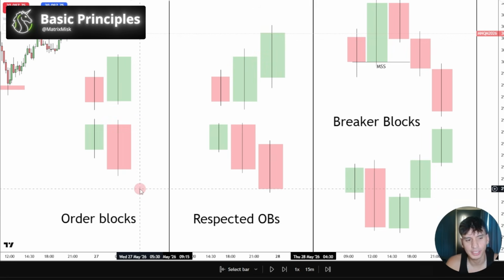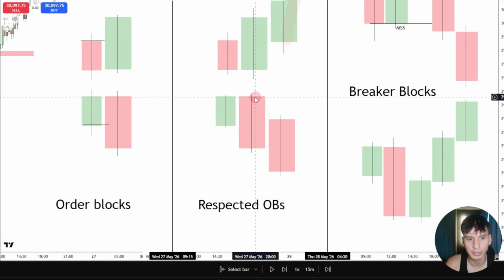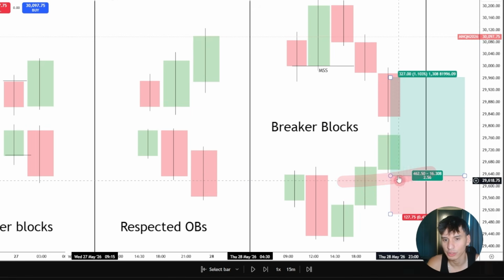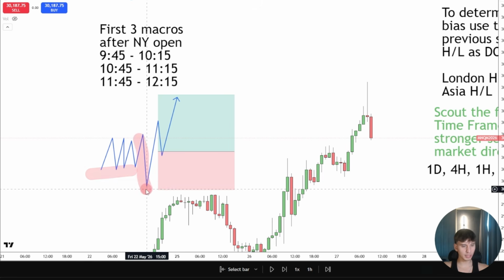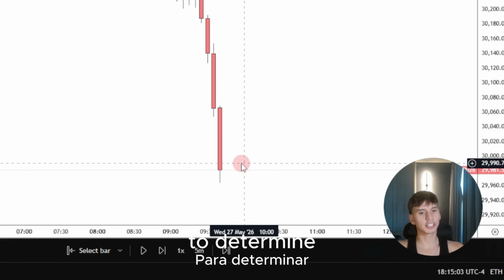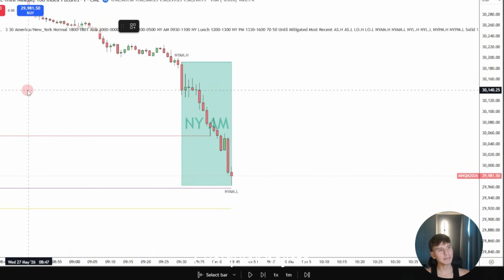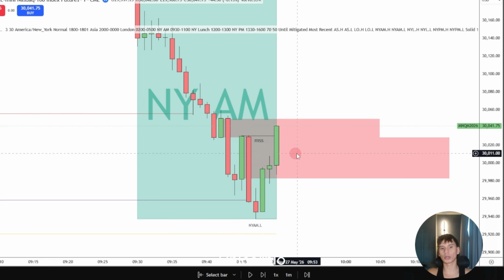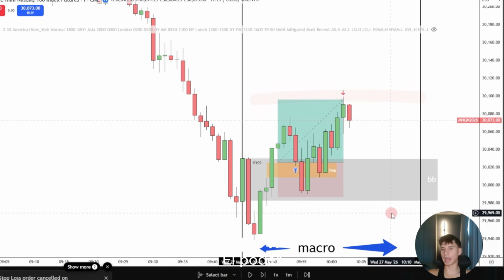Crush Prop Firms with the Unicorn Strategy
Nothing in this stream is financial advice. Trading involves risk, and you should always do your own research and consult a licensed professional before making any financial decisions. In this video, we detail the 'unicorn trading strategy' and its application in competing against prop firms, offering crucial insights into risk management trading. This trading strategy covers execution and trade exit strategy, providing valuable trading education.